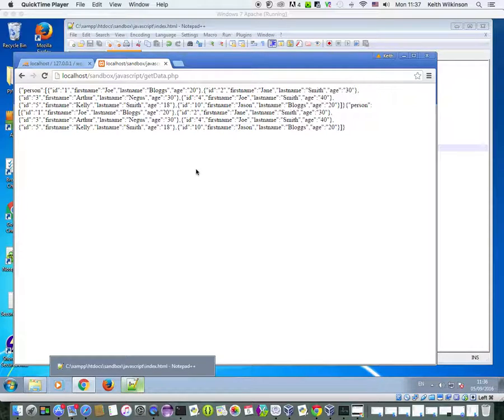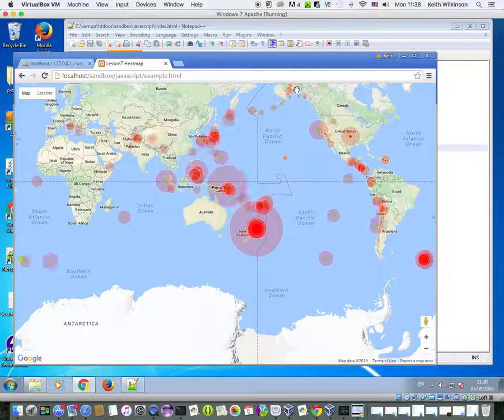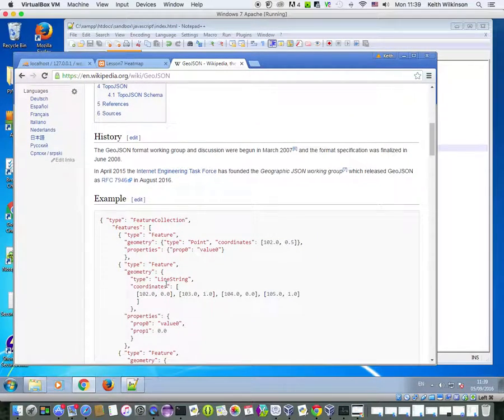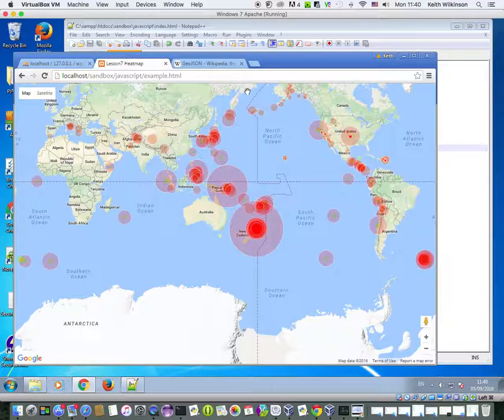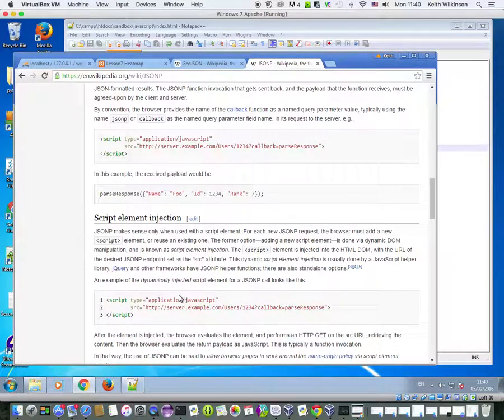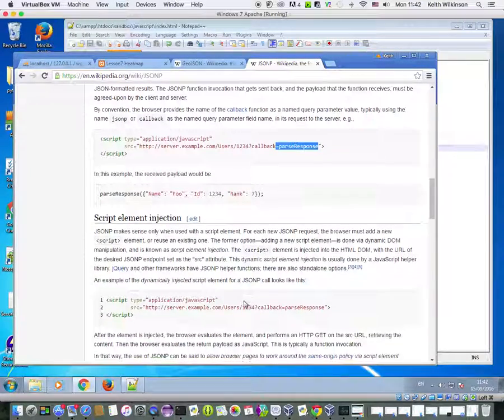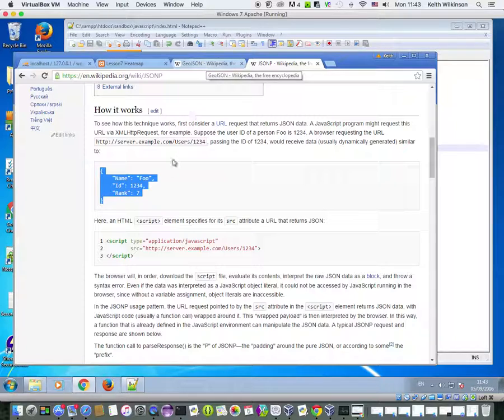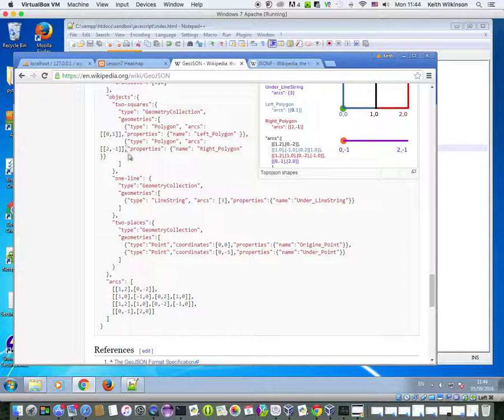GCE104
No programming. Explanation of json, GEOjson and jsonp